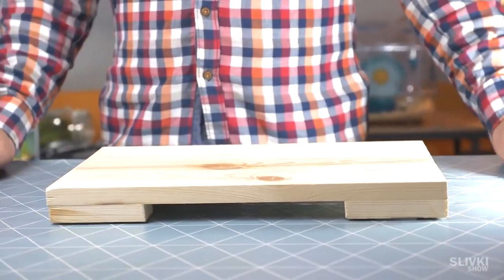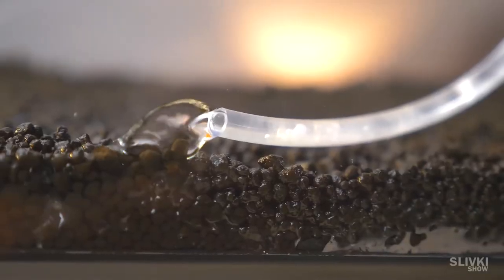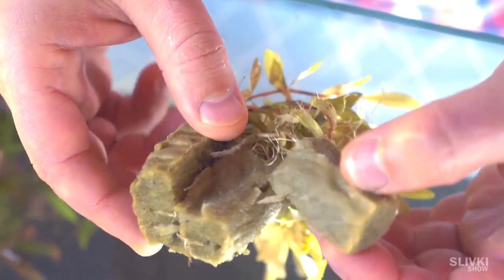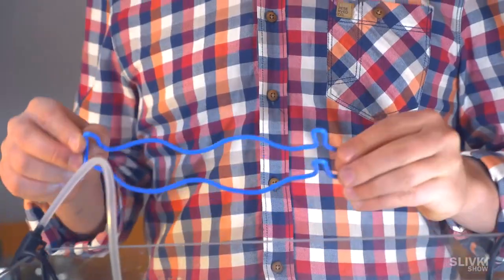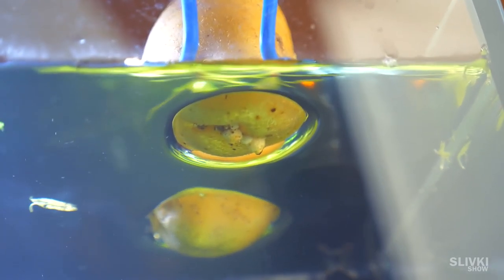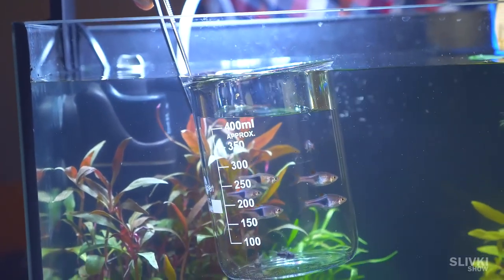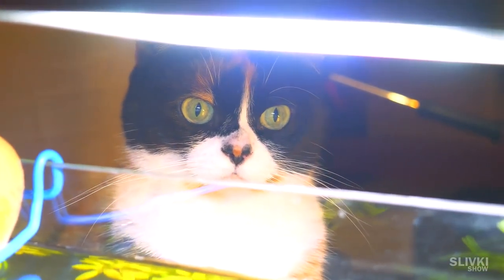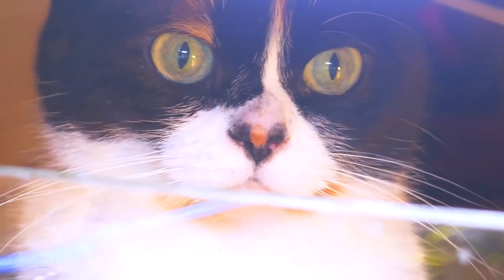How To Grow Potatoes In Aquarium